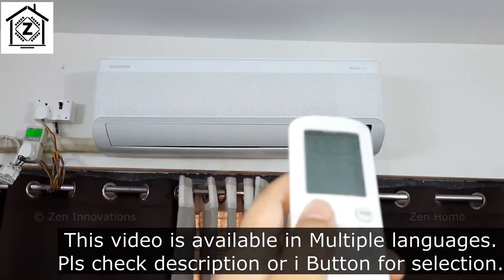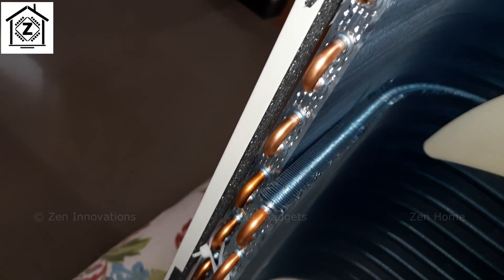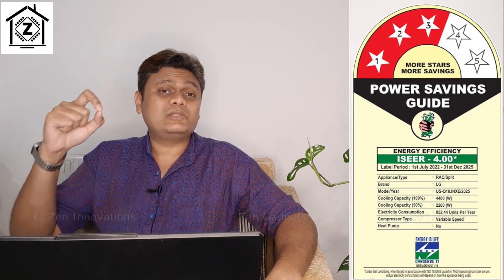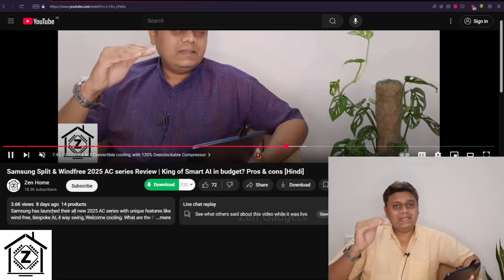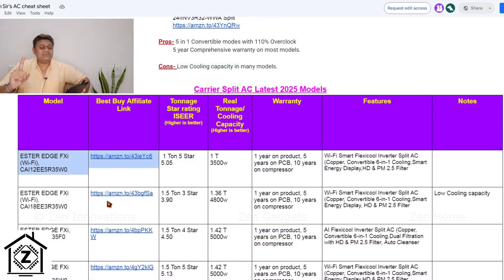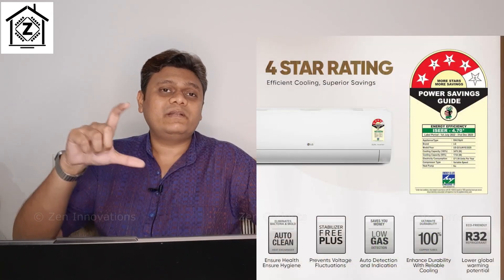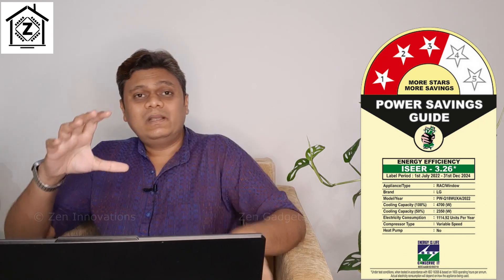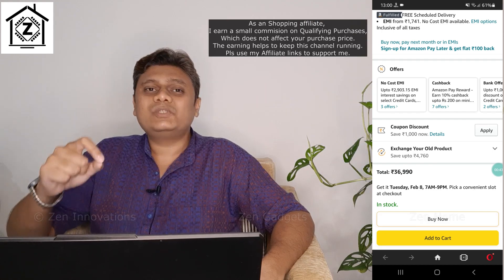Why I brought only 4 Star ACs & you should too! Better 3 & 5 star? Pros & cons explained in English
Most of my ACs are 4 star. What's So Special about 4 star? And why are they better than 3 star & 5 star?
3 Star vs 4 star vs 5 star explained.

4 Star ACs-
Panasonic 1.0 Ton 4 Star 3500W CS/CU-NU12AKY4W
LG 1 Ton 4 Star 3470w US-Q13JNYE
LG 1 Ton 4 Star TS-Q13JNYE

Panasonic 1.5 Ton 4 Star 5100w CS/CU-NU18AKY4WX
LG 1.5 Ton 4 Star 5000w US-Q19JNYE
LG 1.5 Ton 5000w 4 Star TS-Q19JNYE
Carrier ESTER EDGE FXi, CAI19EE4R35F0 1.5 Ton 4 Star
Haier 1.5 Ton 4 Star 5250 W HSU18K-PYFR4BN-INV

Panasonic 2 Ton 4 Star 6200w CS/CU-NU24AKY4W
Panasonic 2.2 Ton 7850W 4 Star CS/CU-QU26ZKYF

Stabilizer for AC upto 1.5 TON

Stabilizer for AC upto 2 TON

3M AC dust filters

Gap sealing tape for door windows

Chapters English
00:00 Introduction
00:18 Quality of components
01:30 Cooling capacity Scam
03:06 Exclusive features
03:37 Price
04:08 Why 4 star is so hard to find

Links & credits-
Convert watt to ton-

1. I have not tested any of these products. The Performance is Interpolated using specifications mentioned on the website and as per my Understanding. Viewers are advised to conduct their own research before buying.